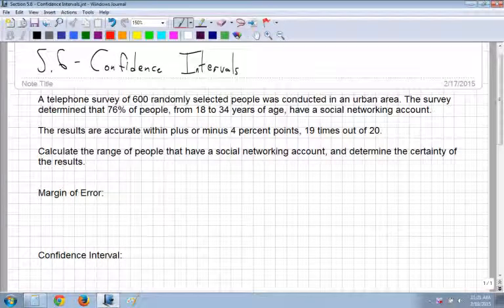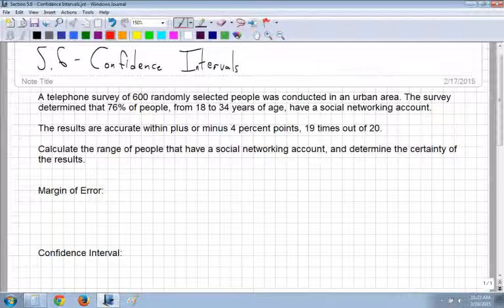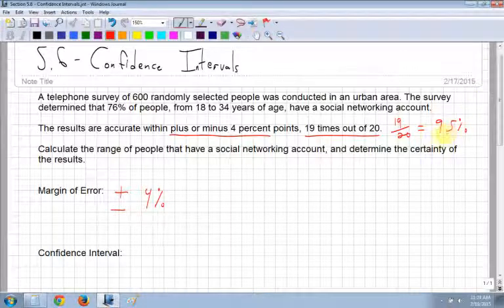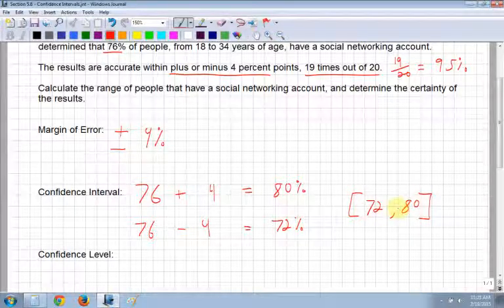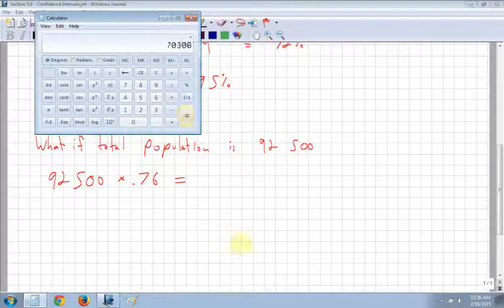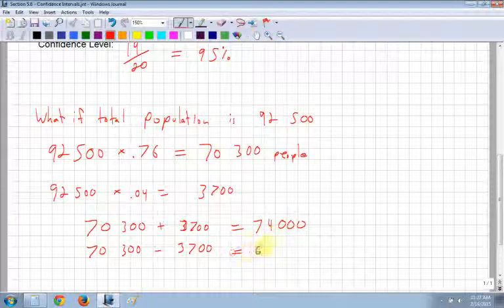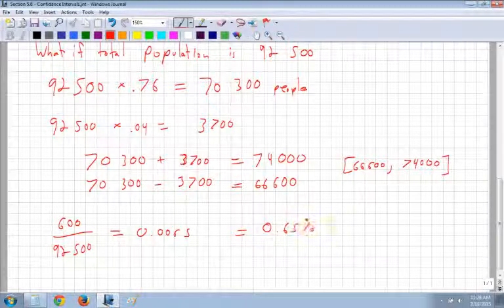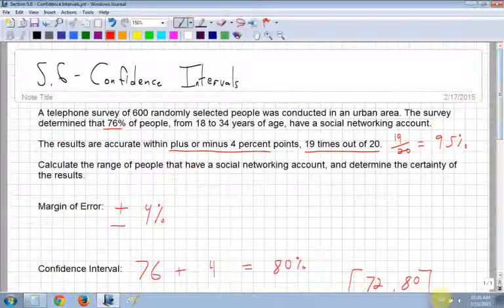FOM 11 5.6 - Confidence Intervals